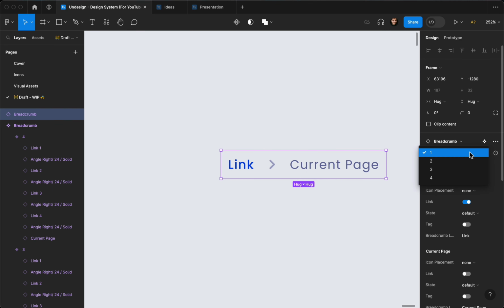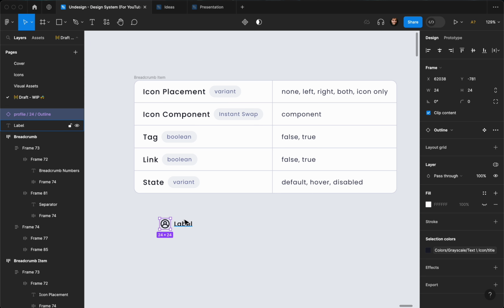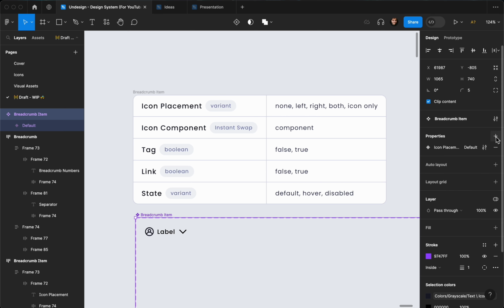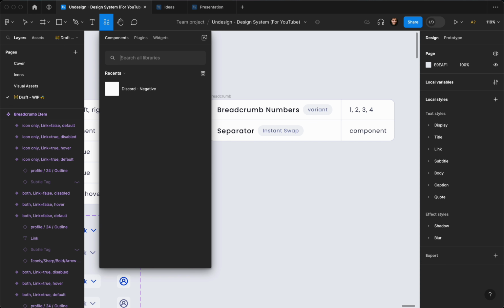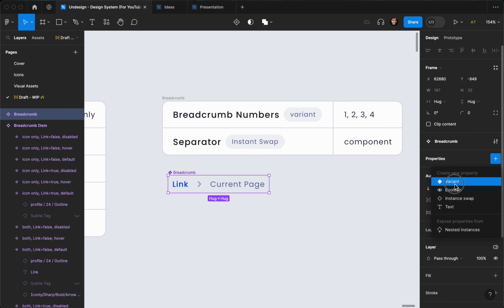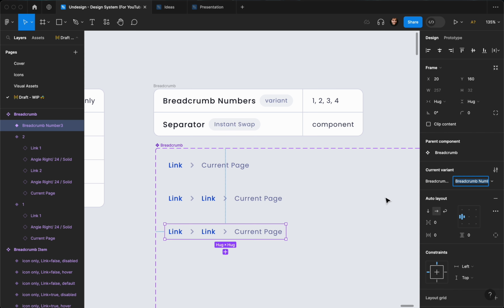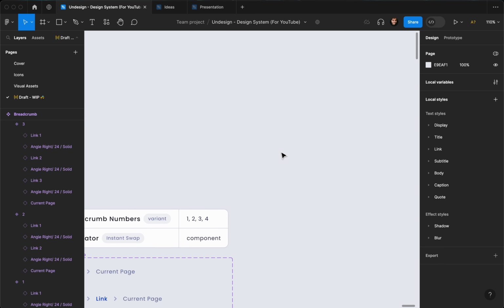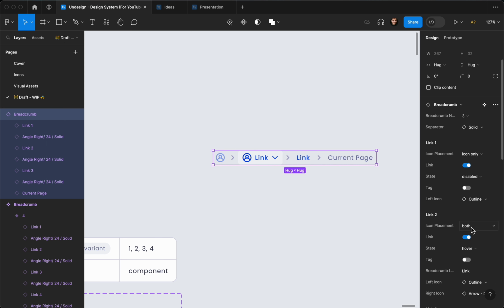Creating Advanced Breadcrumbs in Figma: A Comprehensive Guide using Variables & Nested Instances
Welcome to our Figma tutorial series! In this latest episode, we'll explore the process of designing Advanced Breadcrumbs using the power of Variables, Boolean operations, and Variants. This step-by-step guide will take you from beginner to expert, as you learn to create dynamic and interactive breadcrumbs that seamlessly integrate into your design system.

Timestamps:
0:00 - Introduction
0:40 - Creating a Breadcrumb Item
2:22 - Creating Properties
4:54 - Creating the Breadcrumb Component
8:33 - Creating Nested Instances
9:23 - Testing the Component

Let's continue exploring the limitless possibilities of Figma together!